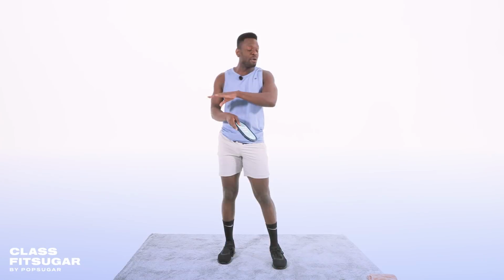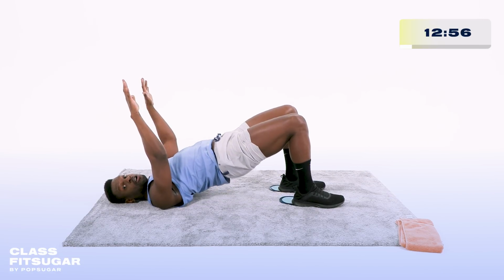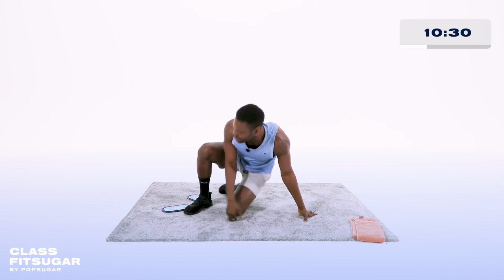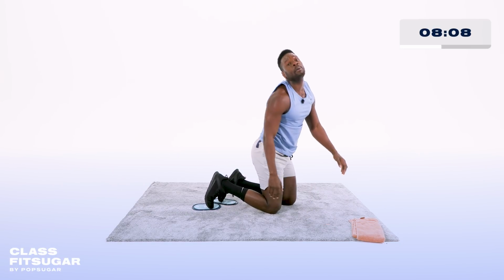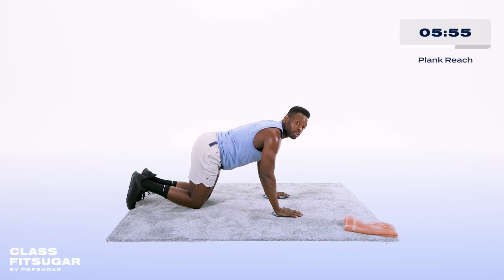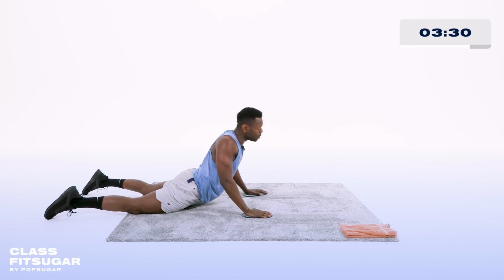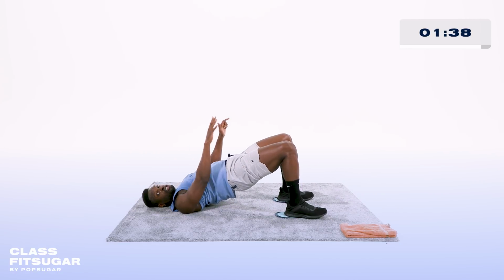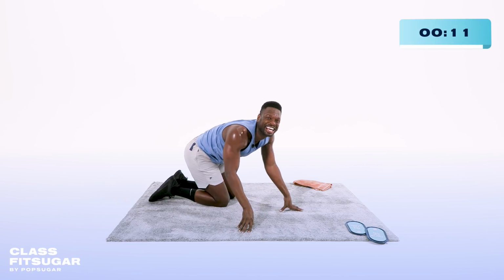15-Minute Glider Legs and Core Workout With Supernatural Coach Raneir Pollard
Get ready to rock with Supernatural coach Raneir Pollard for a legs and core workout that might have you twerking before you start! You’ll begin with quick hip stretches and work your way up to alternating hamstring curls, plank tucks, superhero lat pulls, and so much more. All you need is a pair of sliders to get you through this routine.

POPSUGAR Sliding Core Discs
These are versatile, portable workout tools, and ours will work just about anywhere with 1 side made for carpet and the other for hard floors. For added inspiration, one reminds you that "You've Got This," and the other reads "Don't Stop Now."

Raneir’s outfit: Fabletics

POPSUGAR fitness gear was created to power happy and healthy for all. Get the gear you need to get started, keep going, and level up during your fitness journey, available now at Target